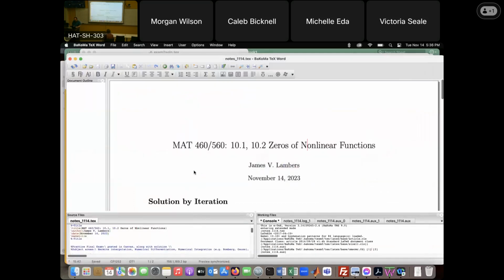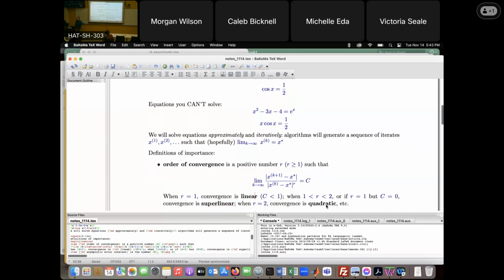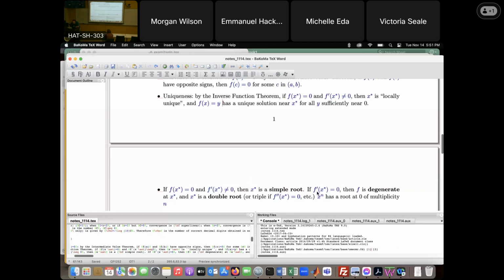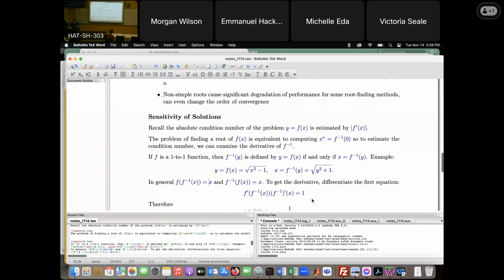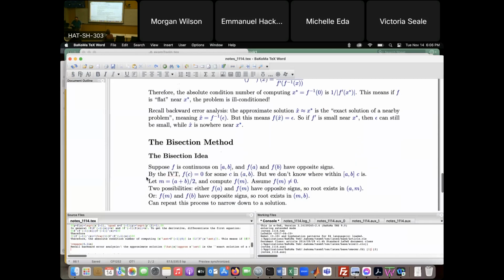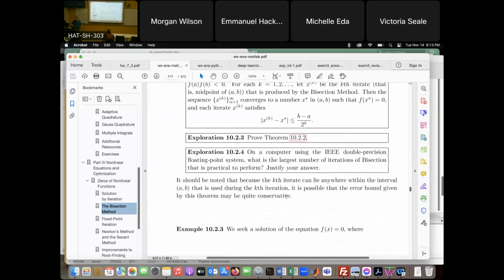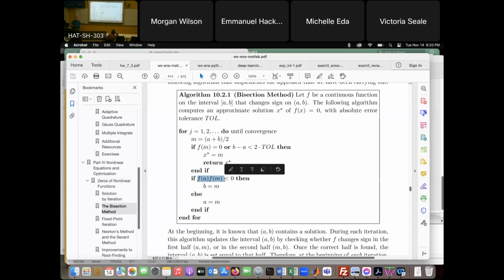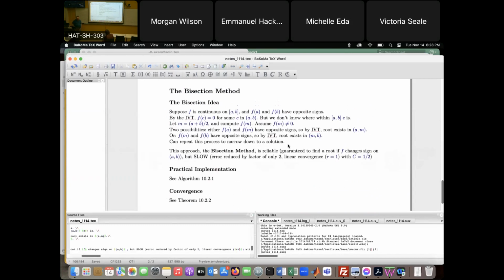MAT 460/560 Class Meeting 11/14/2023 5:30-6:45pm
Solution of Nonlinear Equations by Iteration; Bisection